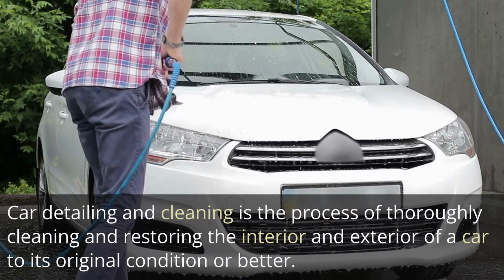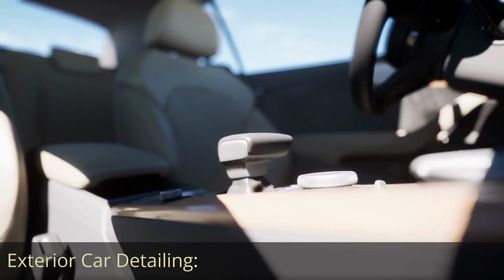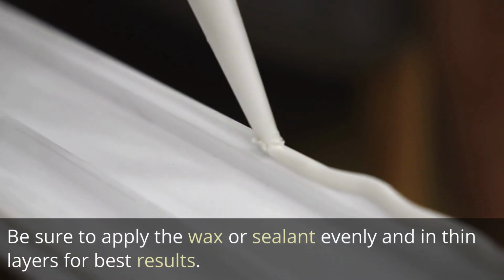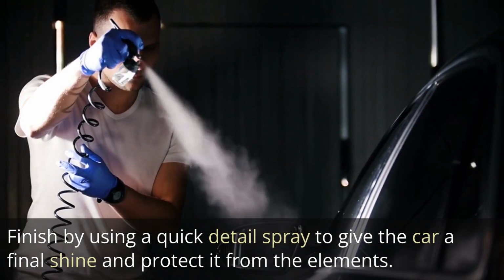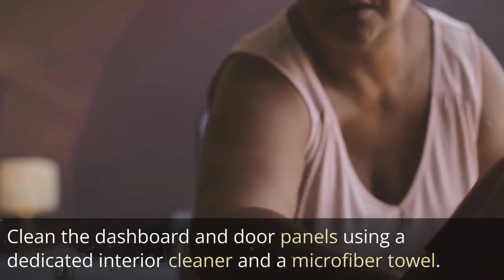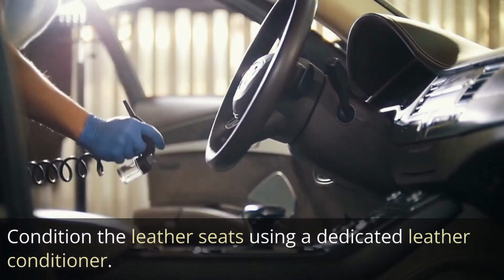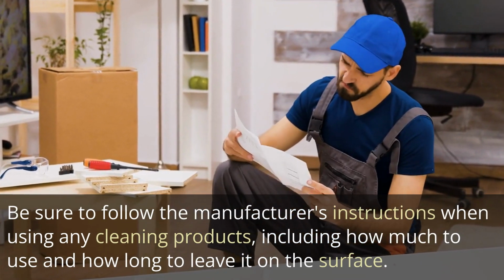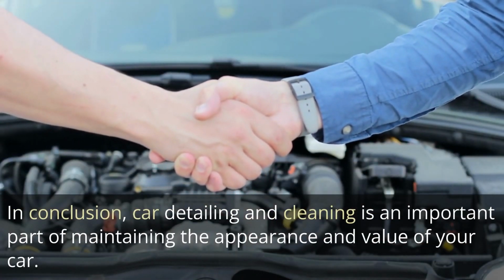Car Detailing and Cleaning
Hey there, and welcome to Visionary Minds! We're thrilled to have you here and can't wait to share our content with you.

At Visionary Minds, we're all about The power of knowledge with our information-packed videos!. Whether you're looking for entertainment, education, inspiration, or a little bit of everything, you've come to the right place.

Thanks for tuning in, and we can't wait to see you in the comments section!